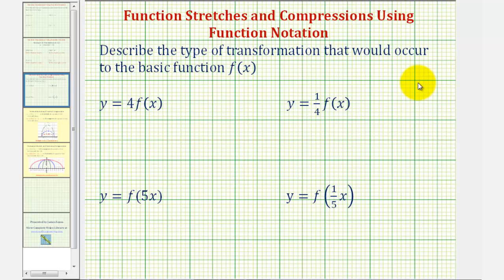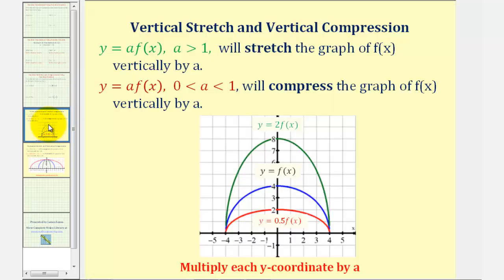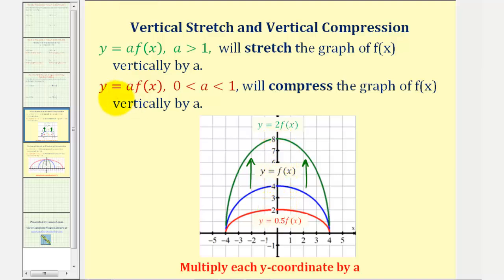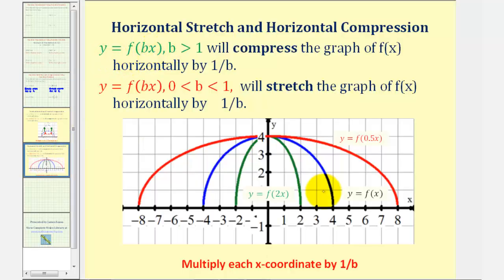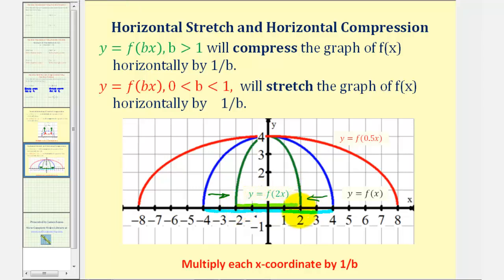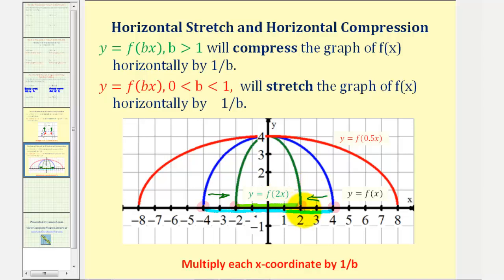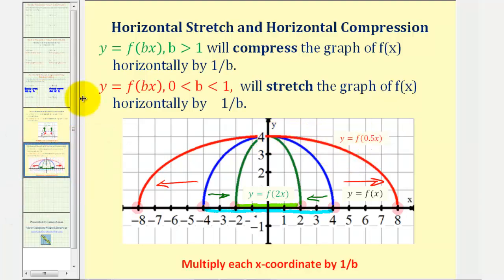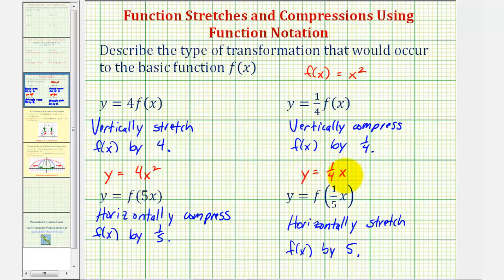Ex: Function Notation for Horizontal and Vertical Stretches and Compressions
This video explains how to recognize a horizontal and vertical compression or stretch using function notation.